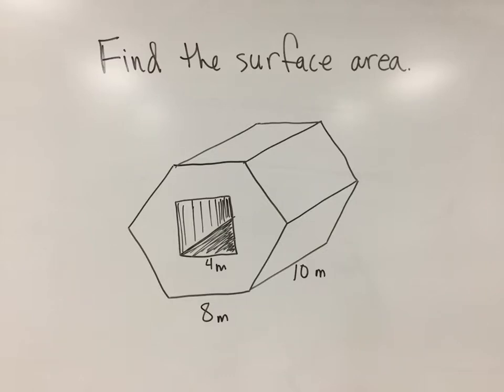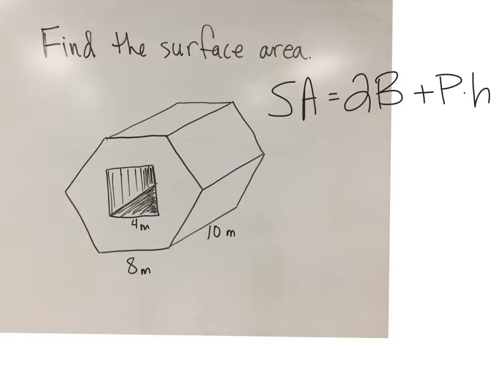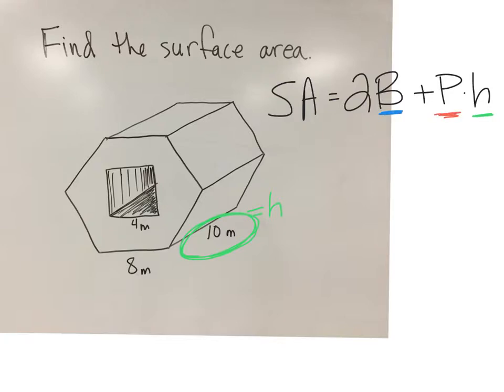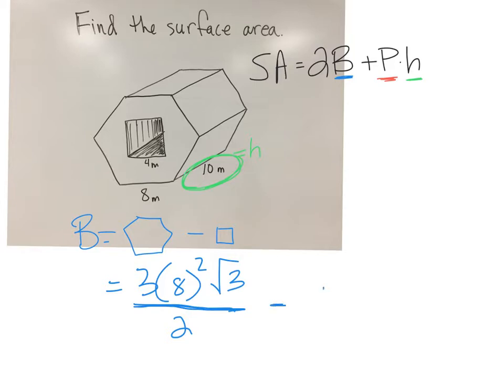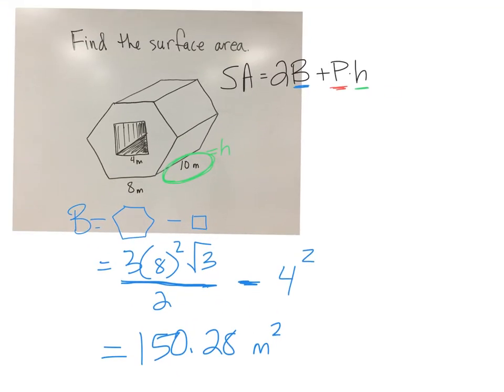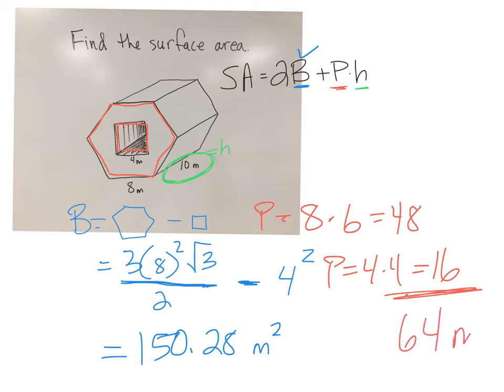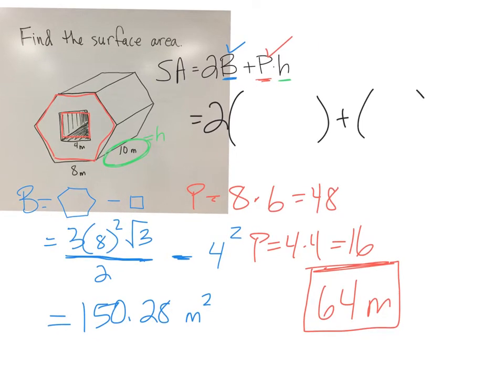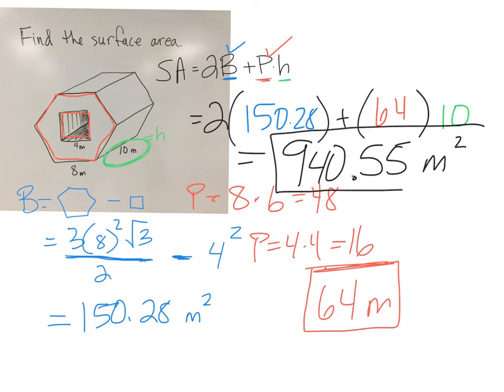Surface area of a hexagonal prism missing a square prism.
We find the surface area by finding the base area by subtracting and the base perimeter by adding.